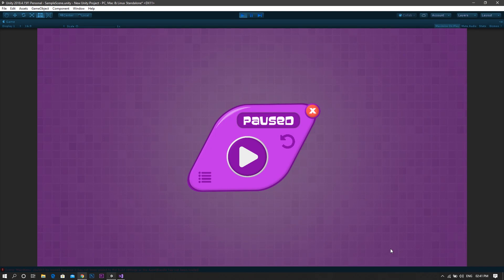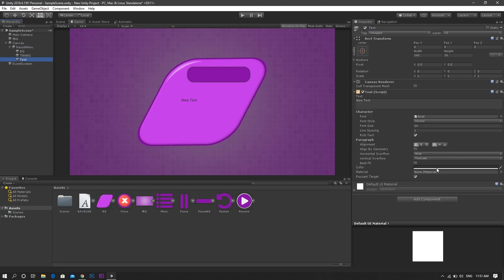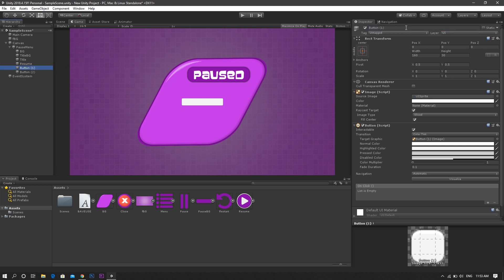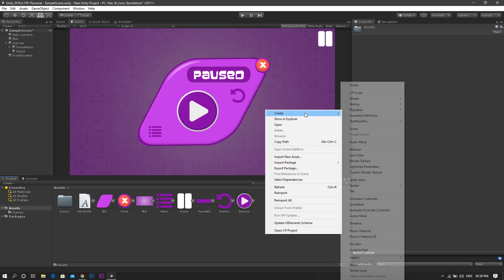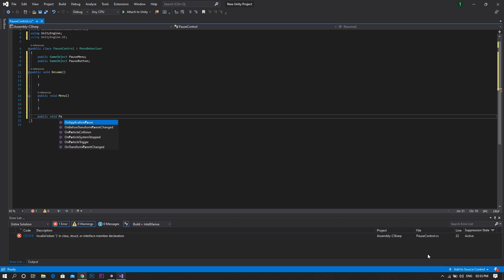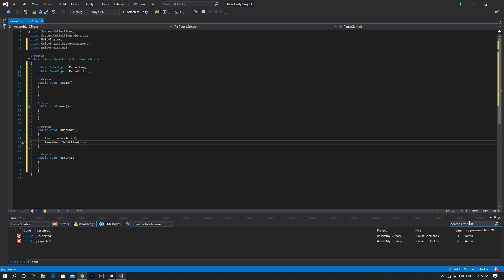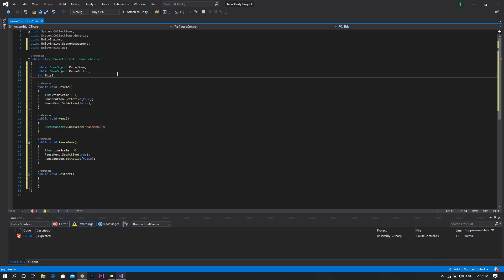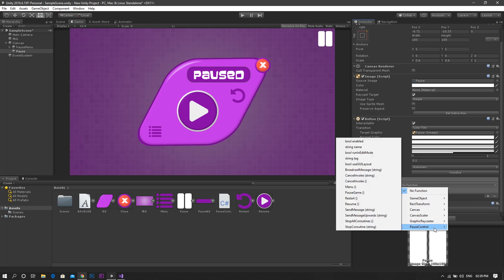Pause Menu - Unity Tutorial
Learn how to make a pause menu for your game in unity.
As you know a pause menu is an important part of every game especially if this game is an endless runner; because it allows the players to stop the game for a short while without loosing their progress. That's why in this video I'll show you how to create a pause menu for your game using unity game engine.